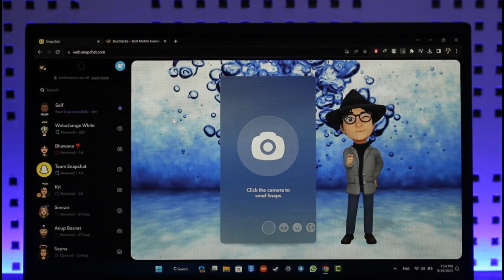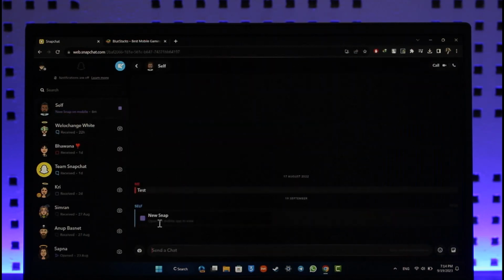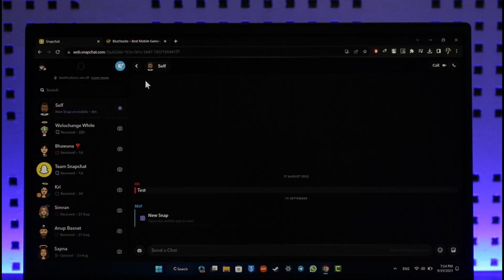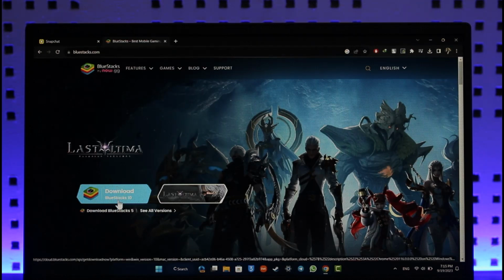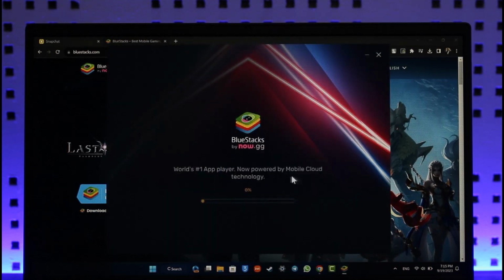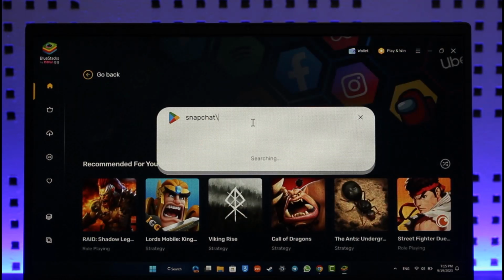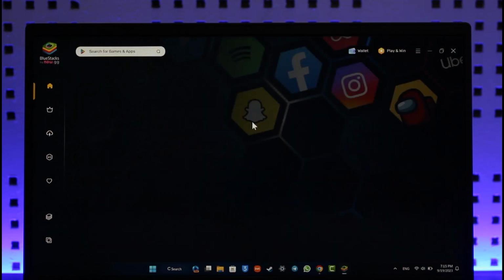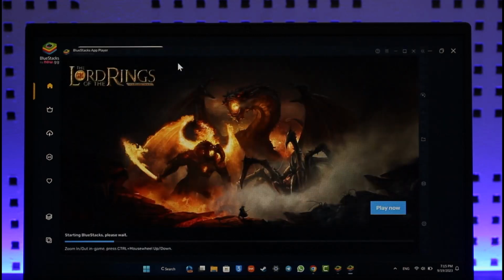How to See Snap in Laptop !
In this tutorial video, I am simply going to show you how you can see snap in laptop.

~Chapters:
0:00 Introduction
0:11 Snapchat Web
0:38 See Snap in Laptop
1:30 Conclusion